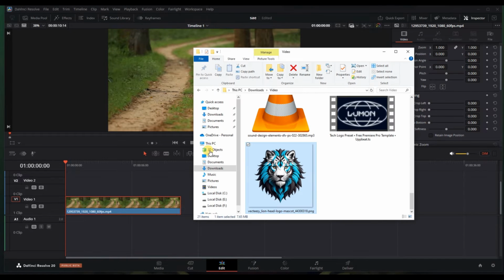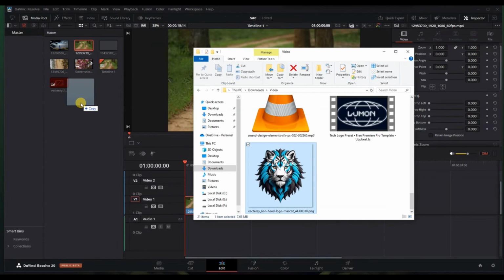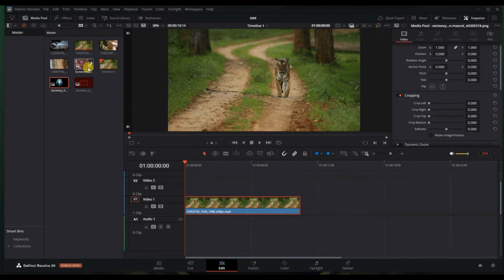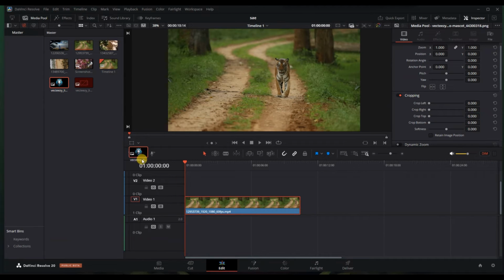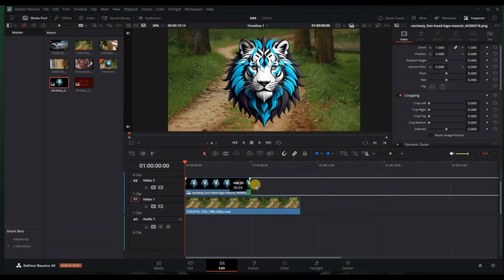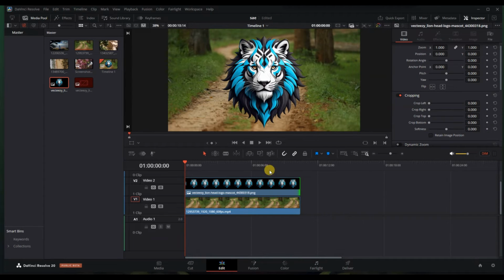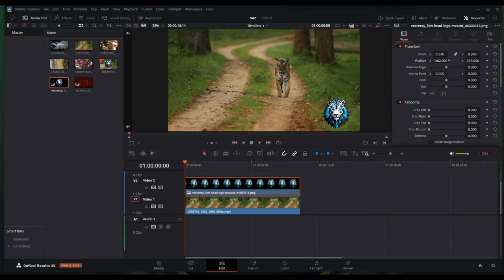How to Add a Logo in DaVinci Resolve 2025?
Want to brand your videos like a pro? In this step-by-step tutorial, you’ll learn how to add a logo in DaVinci Resolve quickly and easily. Whether you're working on a YouTube video, short film, or client project, adding a logo watermark in DaVinci Resolve is a great way to protect your content and boost your brand identity. We’ll show you how to import your logo, place it correctly on your video, adjust its size and position, and make sure it stays throughout the entire video.

This DaVinci Resolve tutorial is perfect for beginners and content creators who want to add a PNG logo with transparency and keep it looking sharp and professional. You'll also learn how to use the Inspector panel to fine-tune your logo placement and scale. Follow this guide and give your video that polished, branded look.